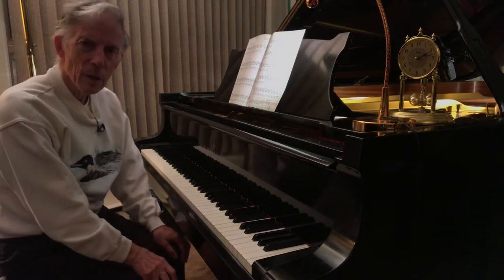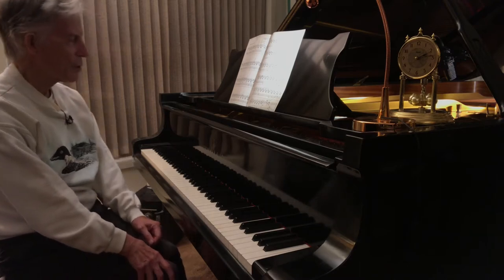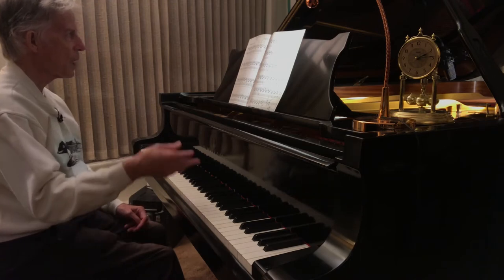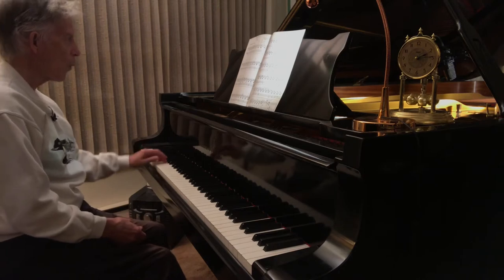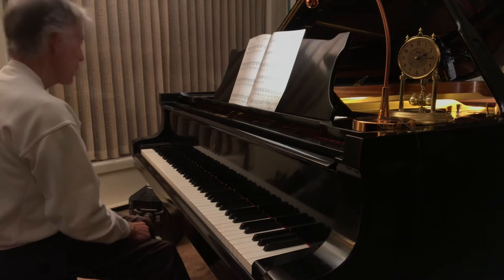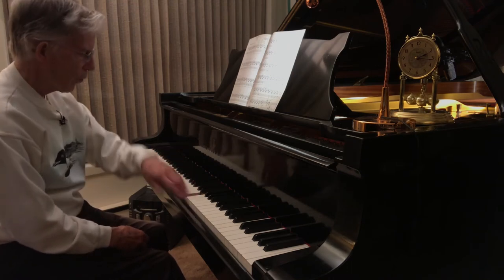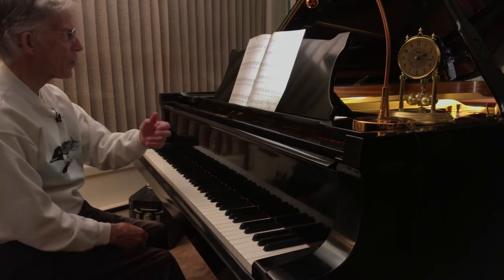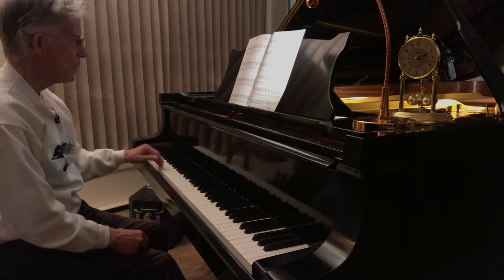How to create pulse in a simple piece of music The Swallow to make it come alive! Pianist Brian King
Tutorial  using  The Swallow Op. 100, No. 24. F. Burgmuller  (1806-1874)  Study No. 6
Allegro non troppo    a simple piece   but finding a pulse right from the get go!